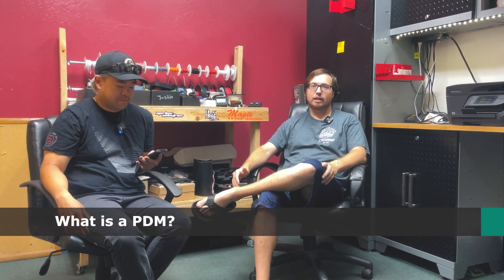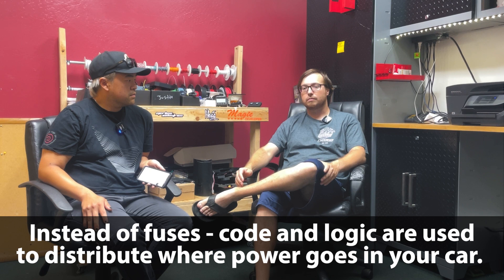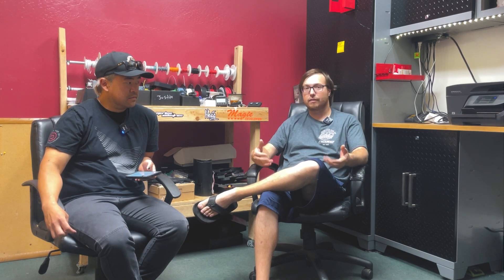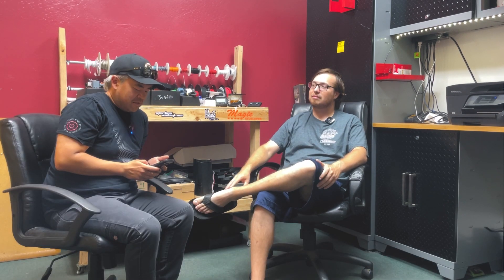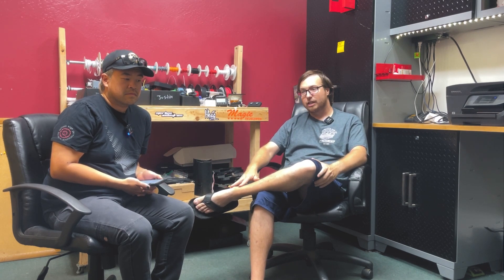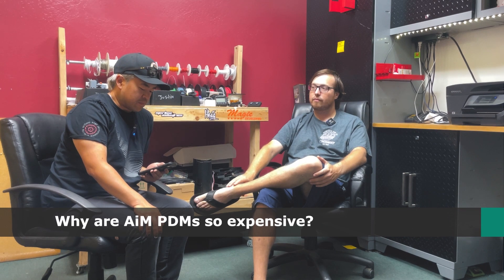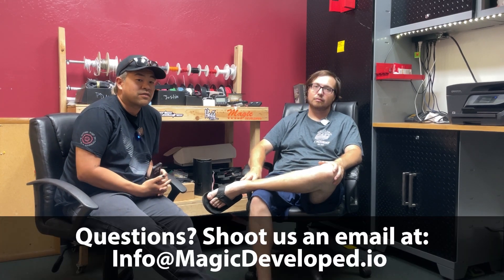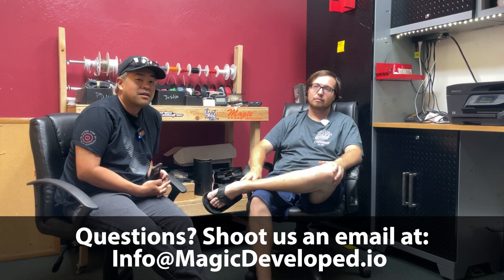Motorsports Electronics - What is a PDM?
This is the first in a series of videos demystifying motorsports electronics. Ever wonder what a PDM or Power Distribution Module is? Justin goes through viewer questions with Dylan to explain what it is, if one is right for your car, and what to ask of your installer.